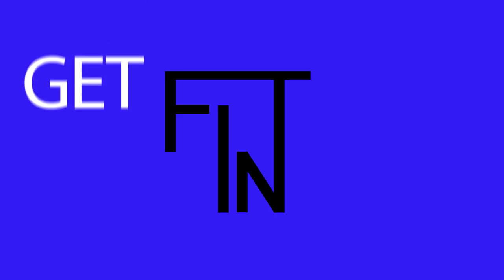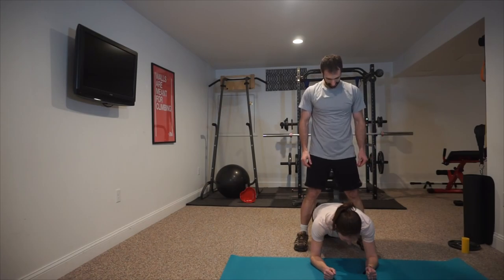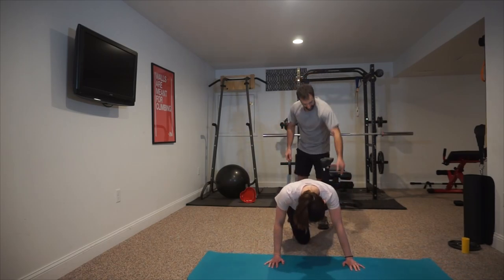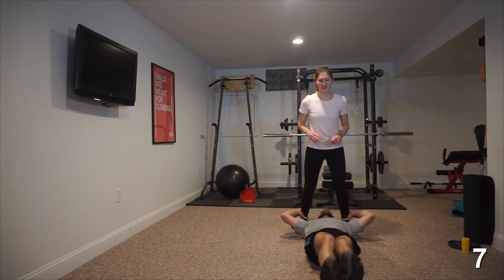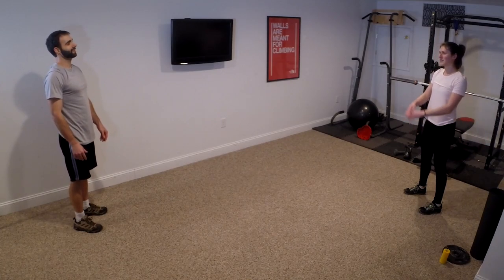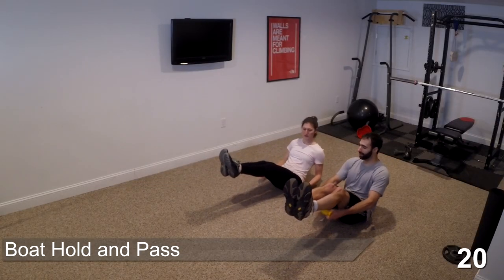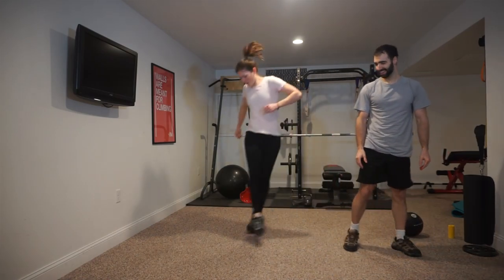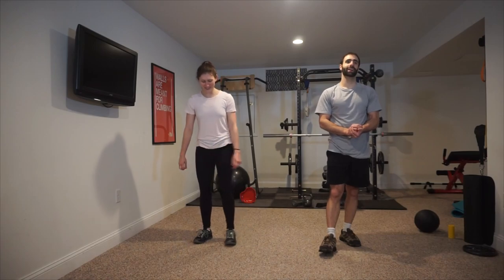Valentine's Day Burn - Partner Routine!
Be my Swolemate? Grab a loved one or gym partner and get ready for a Valentine's Day inspired partner workout. You won't just be doing the exercises along side you significant other, you'll be knocking them around, squatting over them, and high fiving them in push up position. Curious? Then let's hit it - together.

Here's what you and your partner will be tackling together:
- Plank Quakes
- Wheelbarrow Push Up Squats
- Leg Raises and Throws
- Inch Worm Hand Taps
- Boat Hold and Pass
- Squat Plate Pass
And of course we have the Valentine's Day Gift for you - a mystery bonus exercise to close us out.

Get ready to work your arms, glutes, quads, chest, and hammer your core. All while working up a good sweat and good laugh with someone you love.

Now get out there and hit it - together!